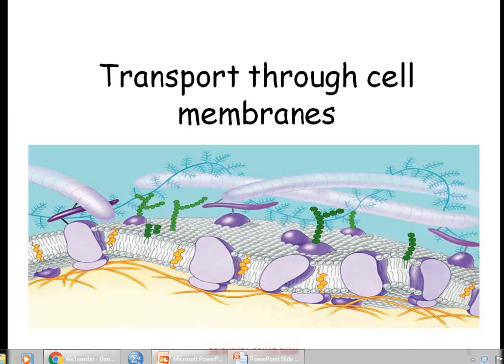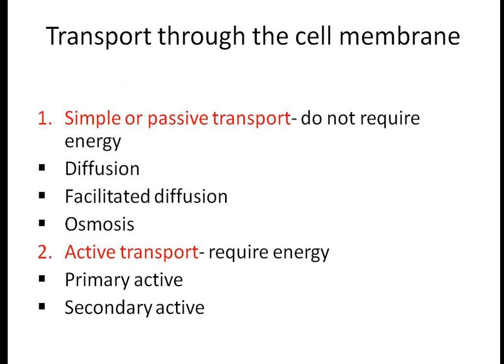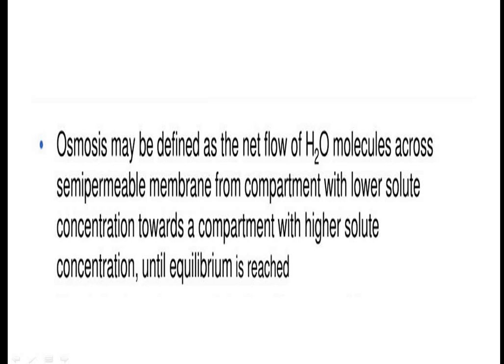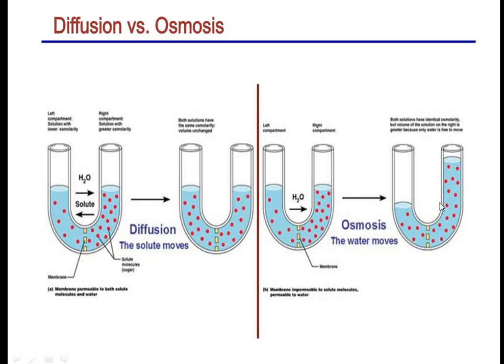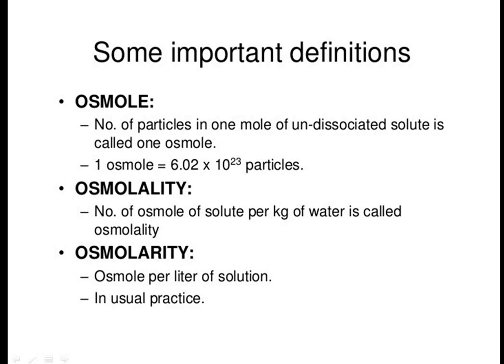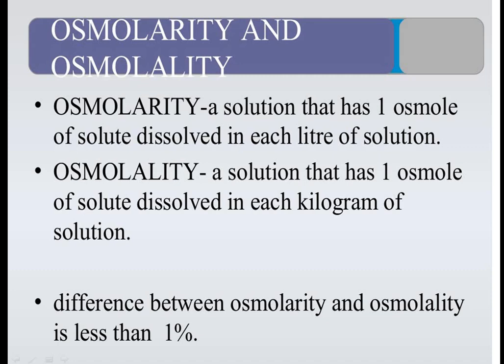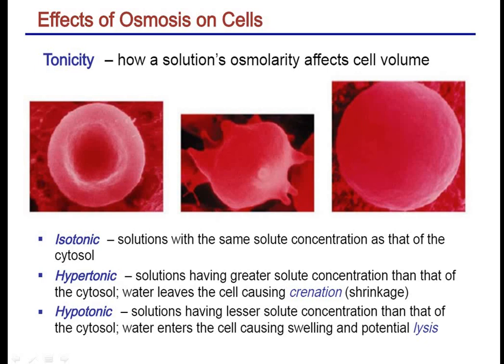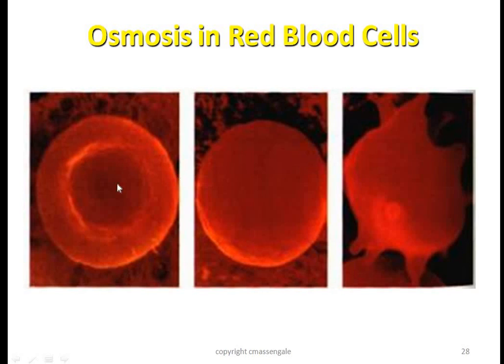Osmosis By Dr Bushra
This video contains lecture on Osmosis By Dr Bushra